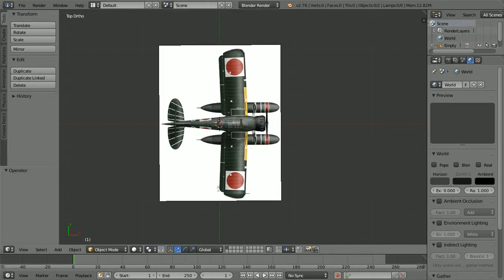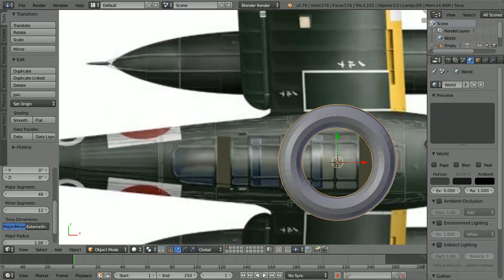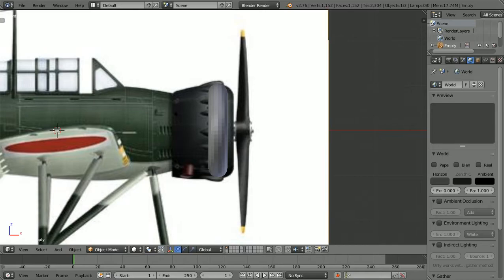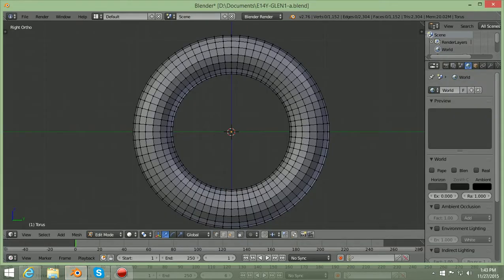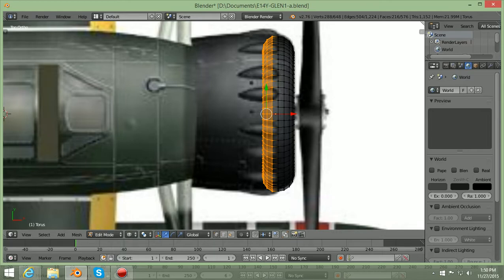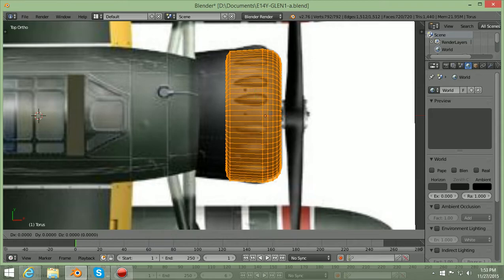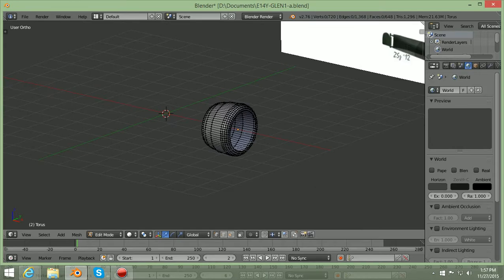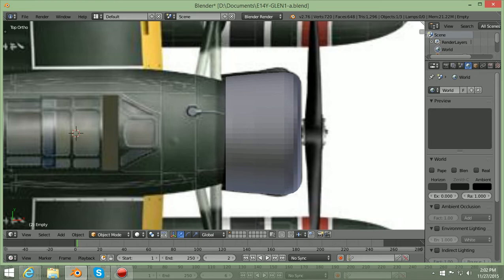War Thunder 3D plane CDK experiment #4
War Thunder Drawing experiment. Video 4
In this episode we start 3D modeling the engine cowling as a start to modeling the whole E14Y Glen Japanese float plane.